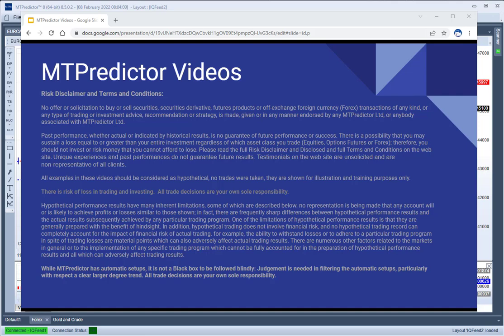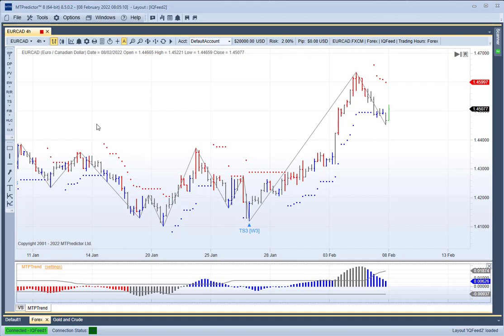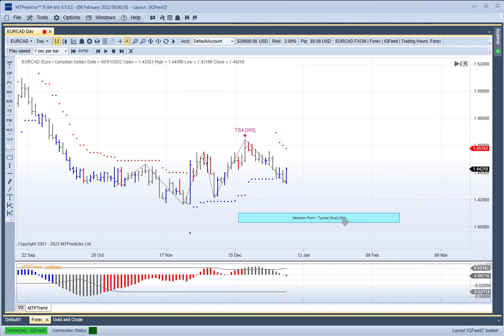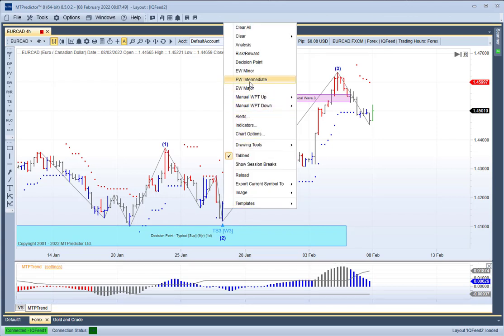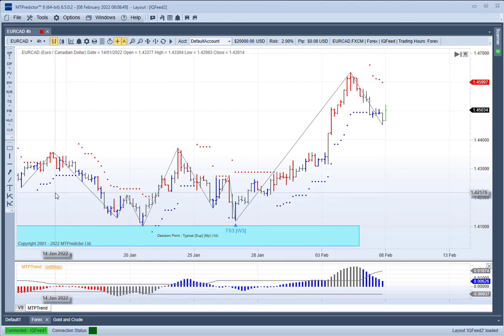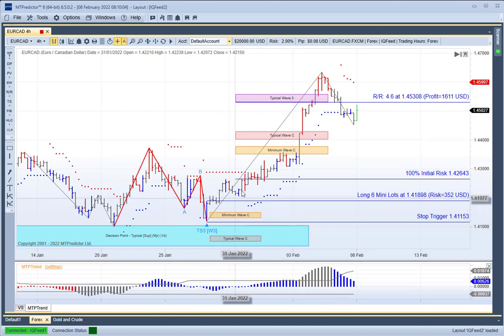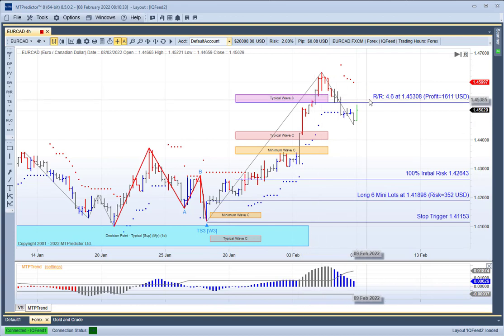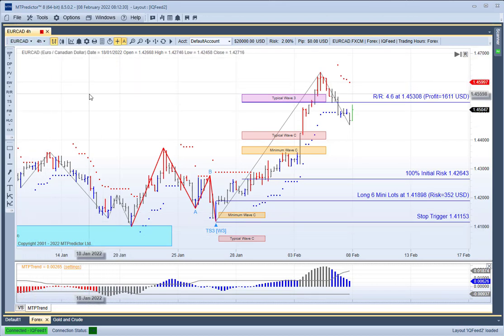MTPredictor - Wave 3 setup on the EURCAD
In today's MTPredictor Video, we take a look at a TS3 (Wave 3) setup that has recently unfolded on the 4hr EURCAD. The EURCAD rallied nicely after the W3 setup to reach the Typical Wave 3 WPT Profit target where a Profit of just over +4.5R was available.
There is a risk in Trading and Investing. Losses can and will unfold.